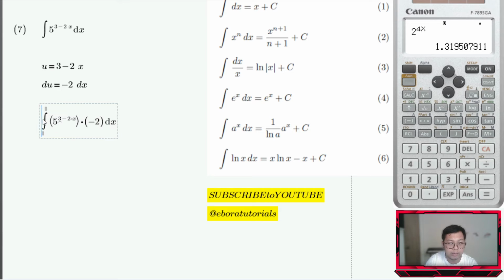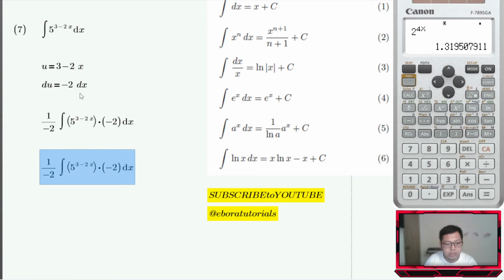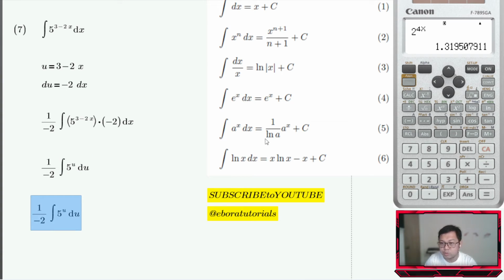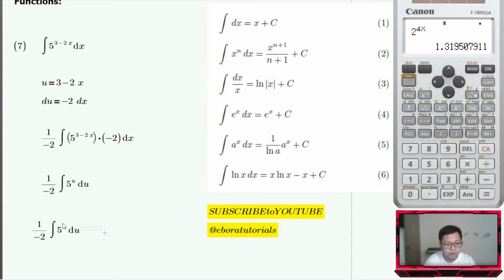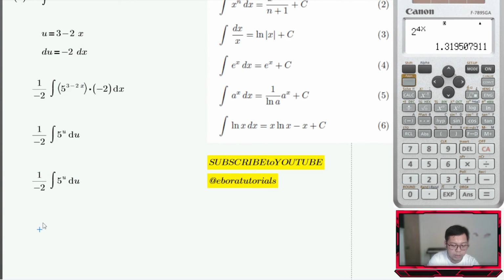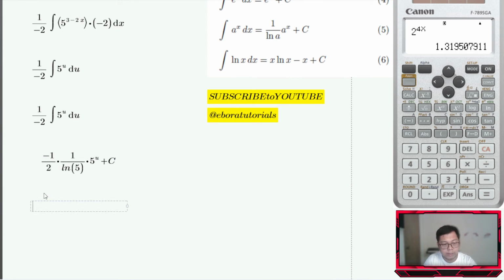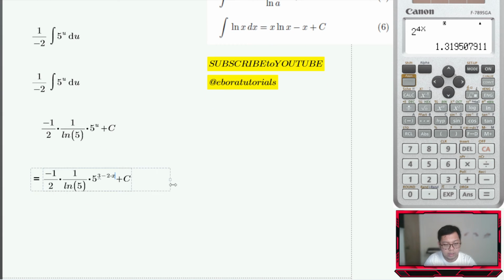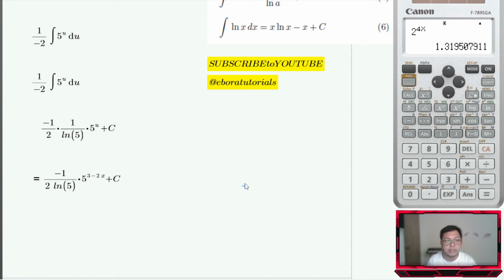Integral Calculus - Solution to problems on Integration of Trigonometric Functions - Problem #7